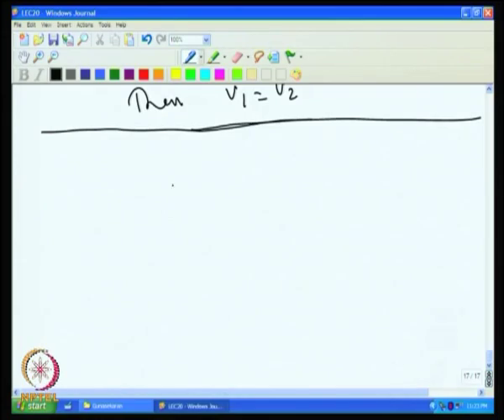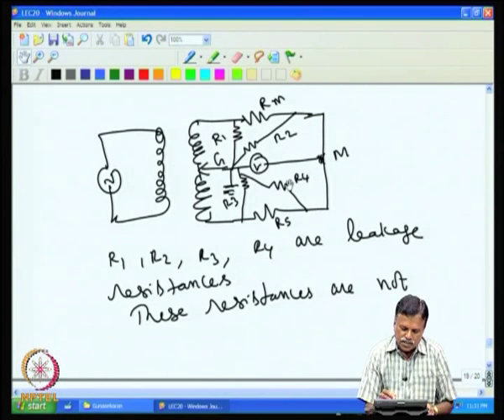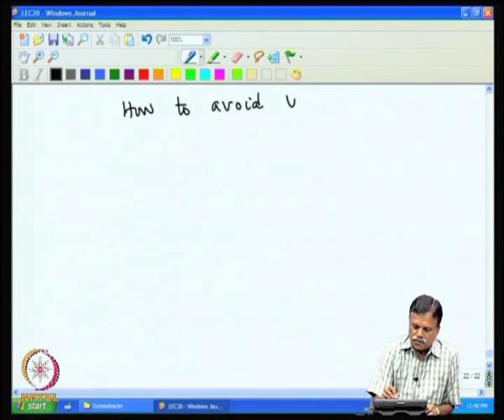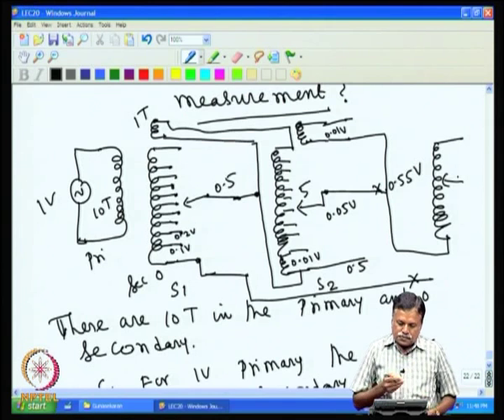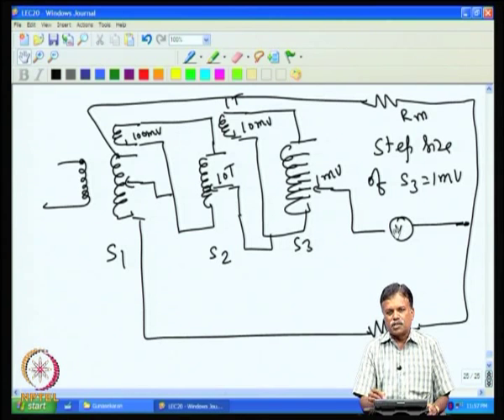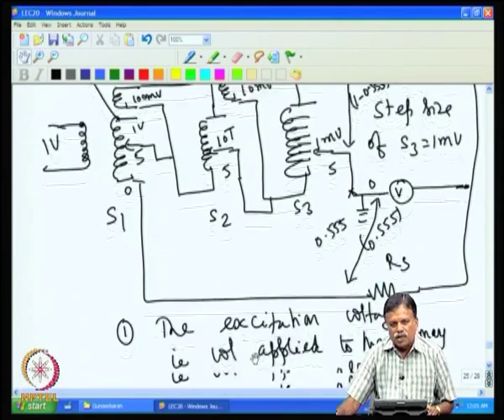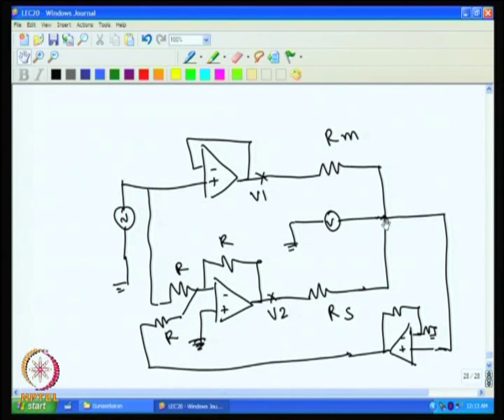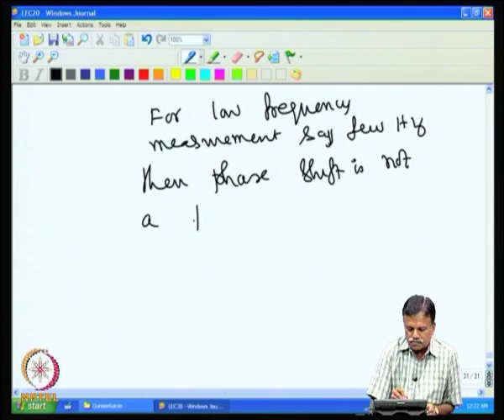Mod-06 Lec-30 Ratio Transformer Technique to Measure Resistance and capacitance